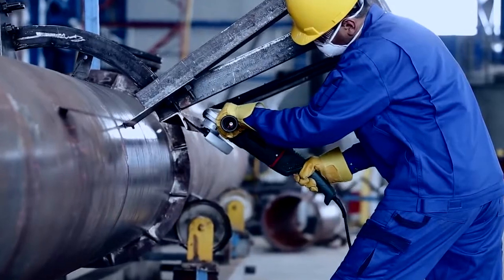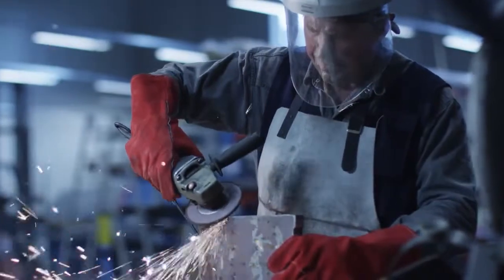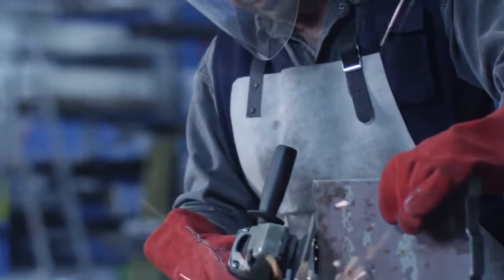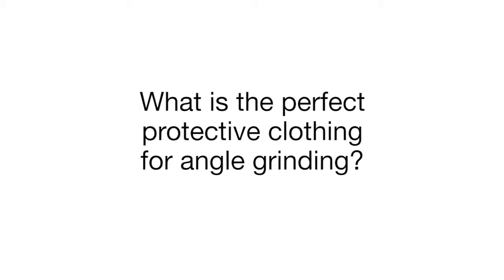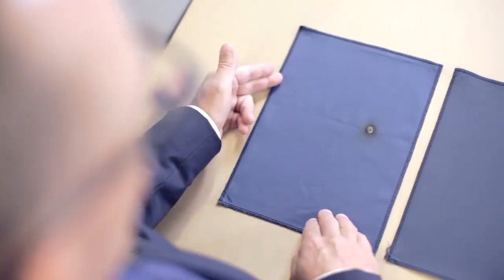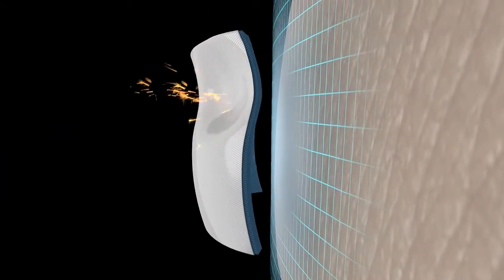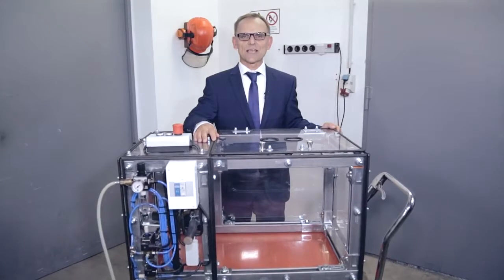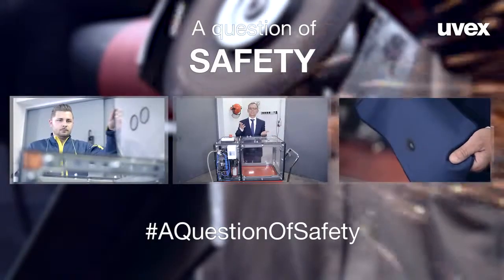What is the perfect protective clothing for angle grinding – uvex safety group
Защитная одежда